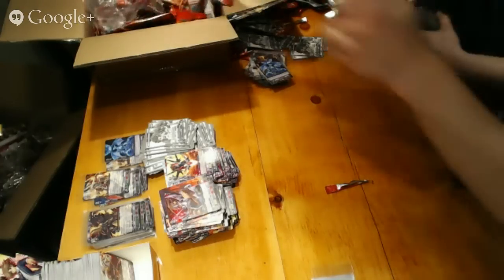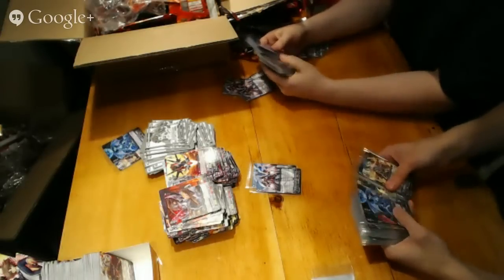Cardfight Vanguard EB09 Divine Dragon Progression CASE Opening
... your top source, for everything Vanguard!

Amazon store
eBay Store